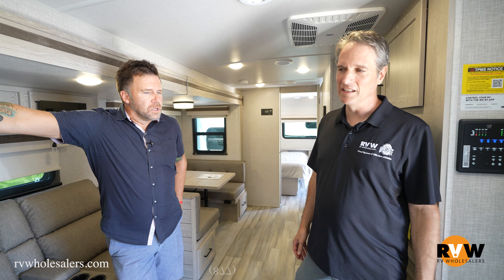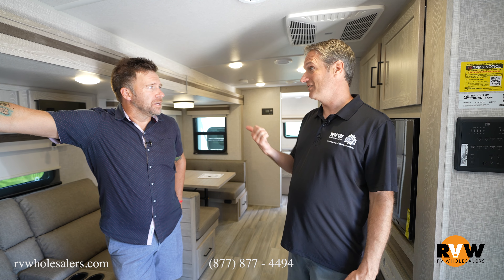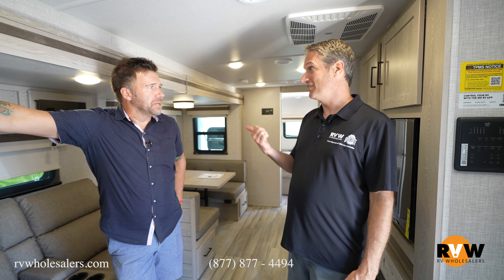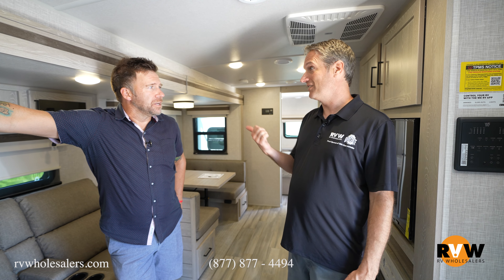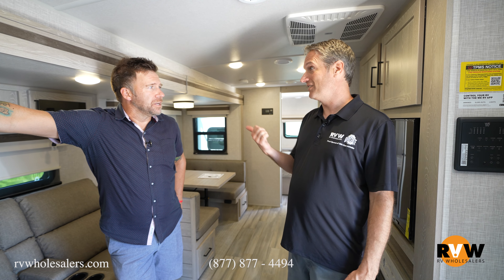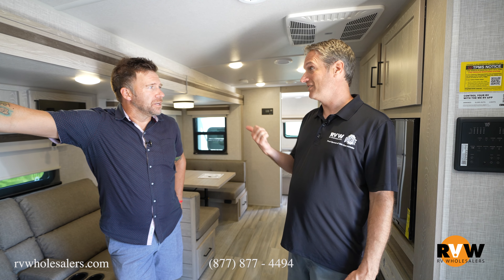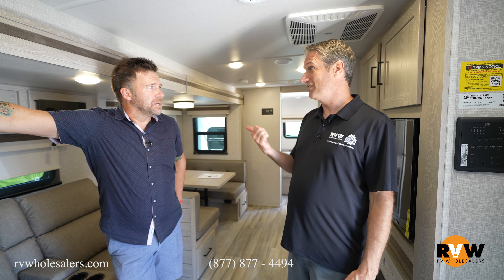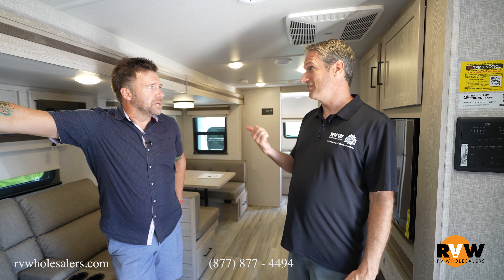2023 Rockwood Ultra Lite + Mini Lite Overview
Take a sneak peek at the brand new features 2023 Rockwood Ultra Lite and Mini Lite with David McCreary, host of our Virtual RV Show.

00:00 - Intro
00:13 - Overview